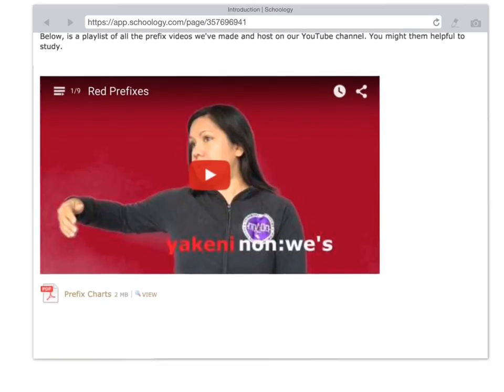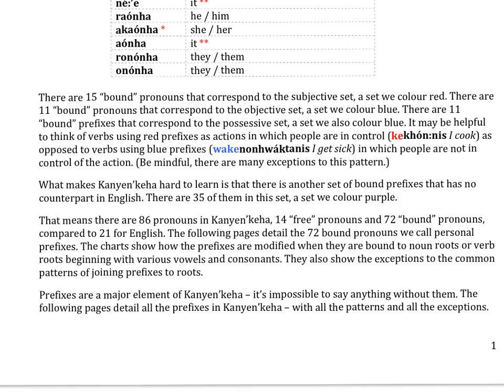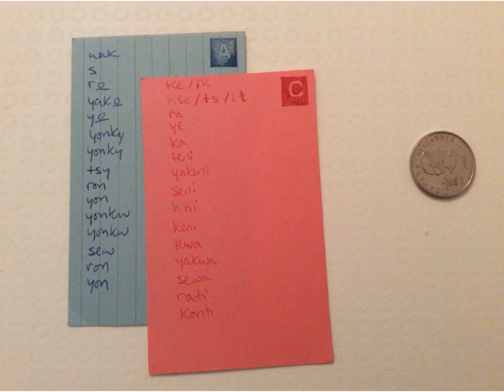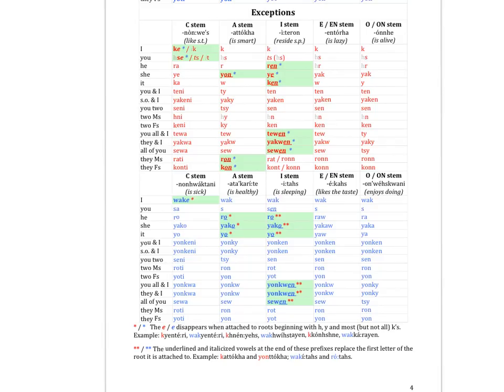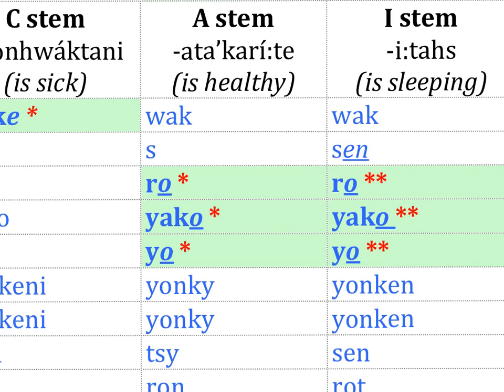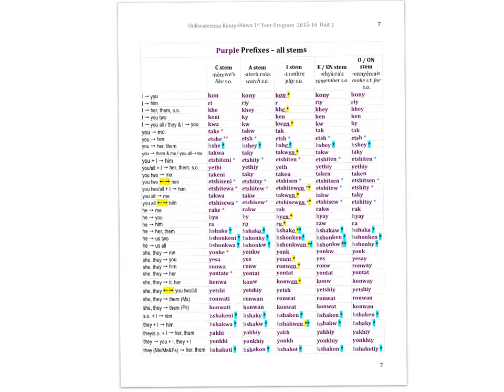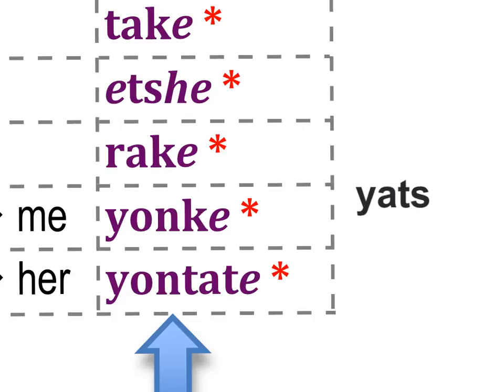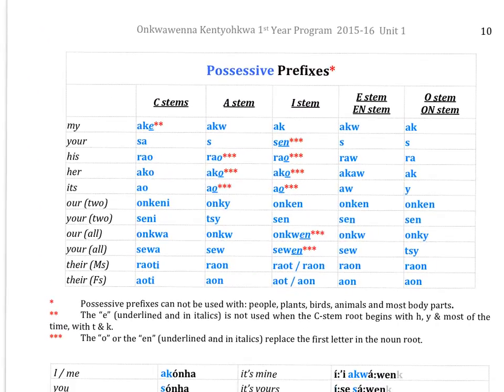Prefix Charts Unit 1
Explanation of Prefix Charts and What to Study for this Unit